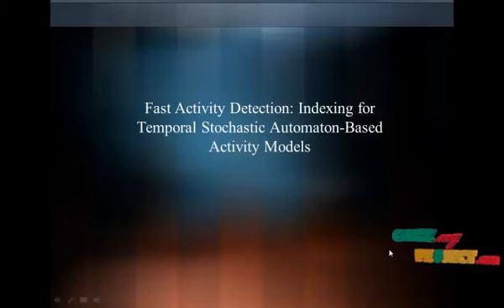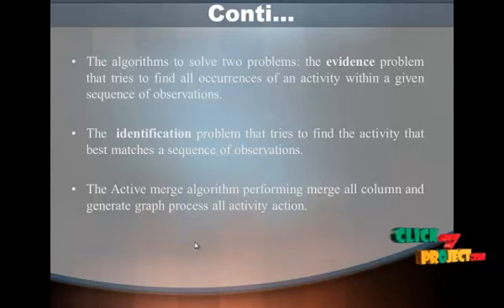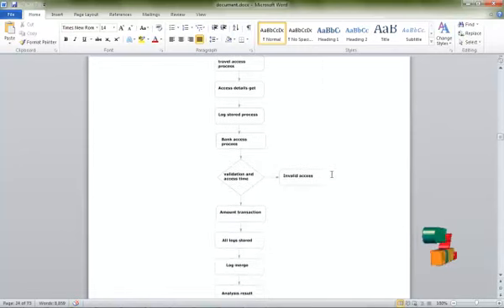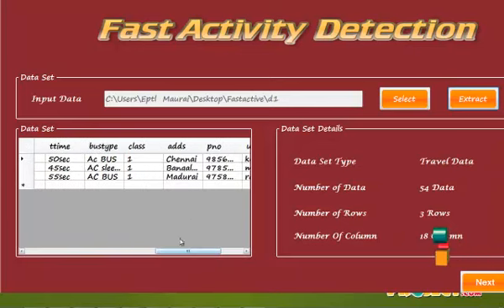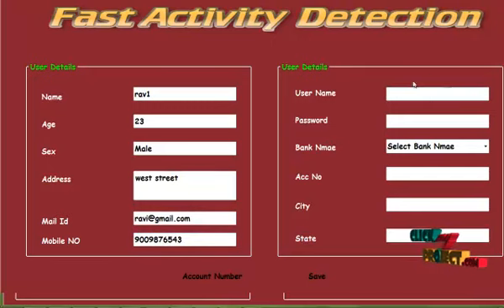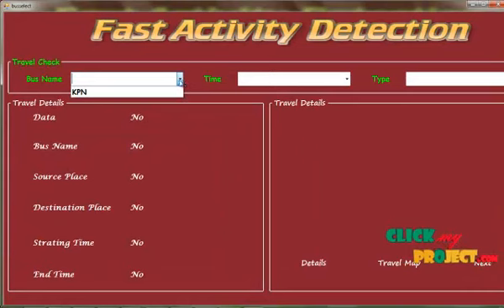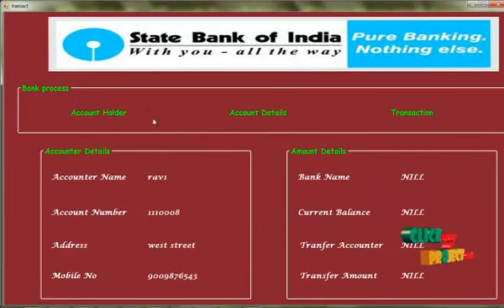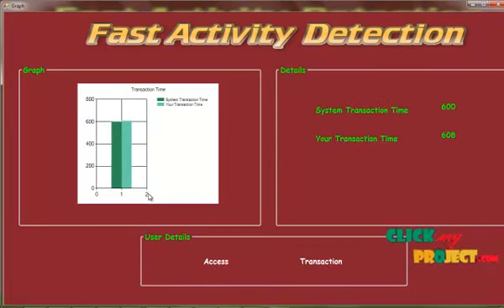Final Year Projects | Fast Activity Detection: Indexing for Temporal Stochastic